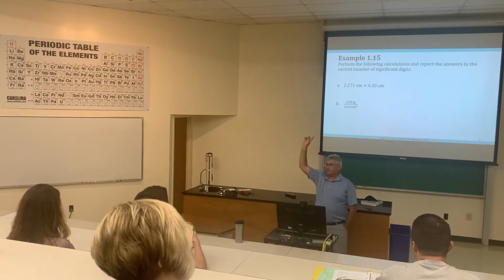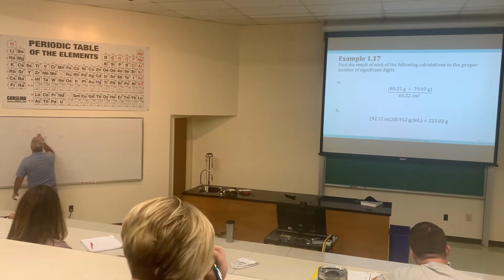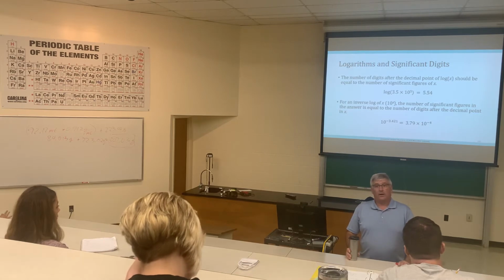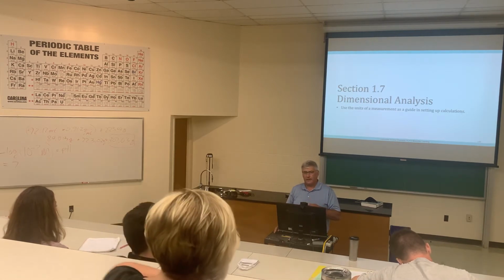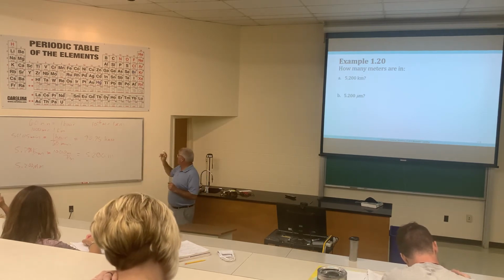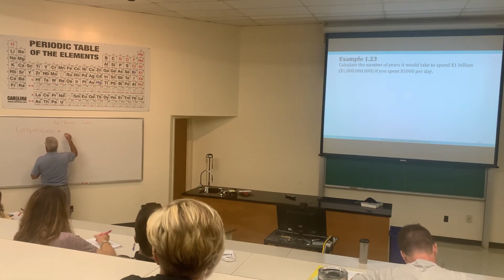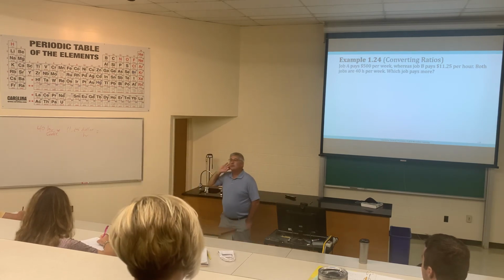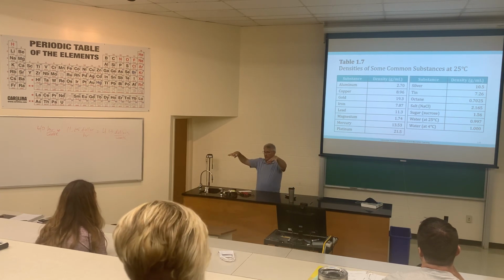CHE114 General Chemistry I, Lecture 6, September 6, 2021